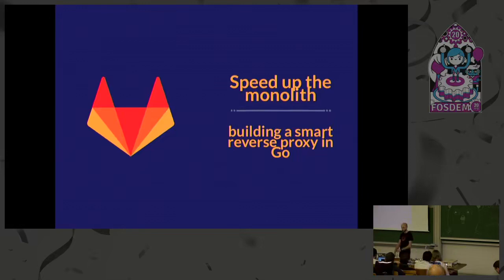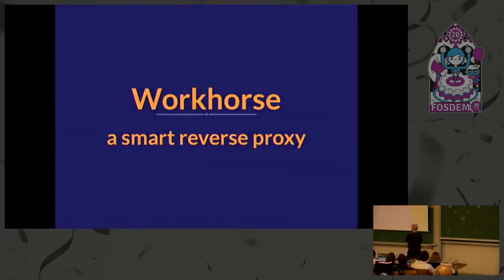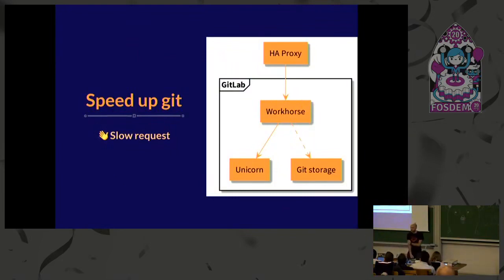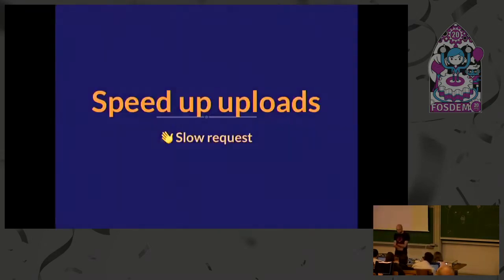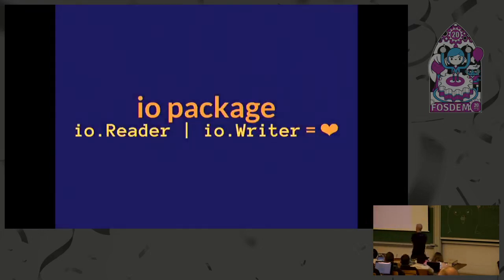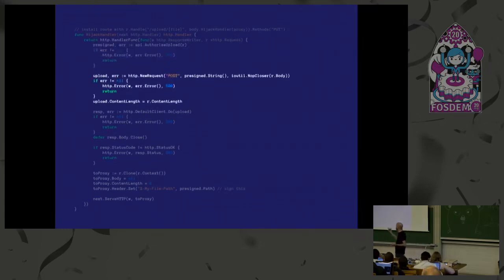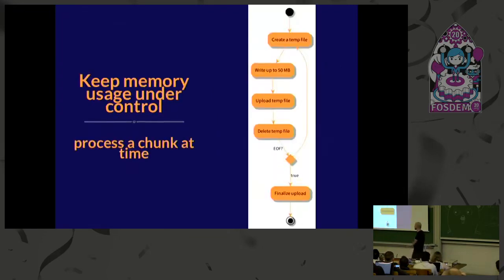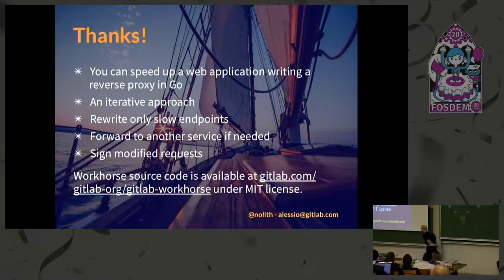Speed up the monolith building a smart reverse proxy in Go